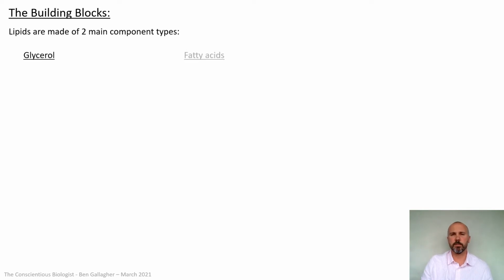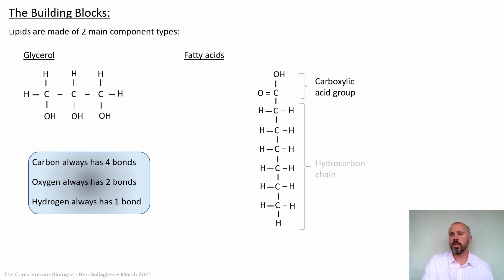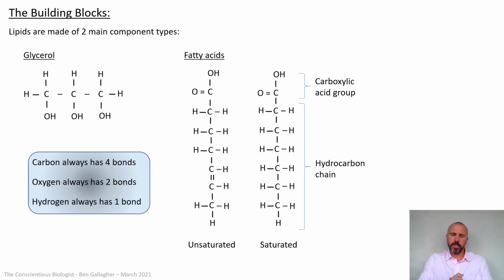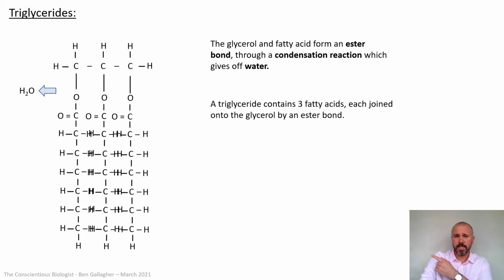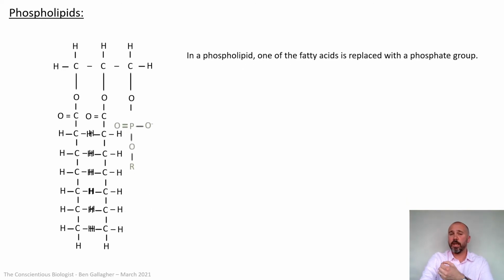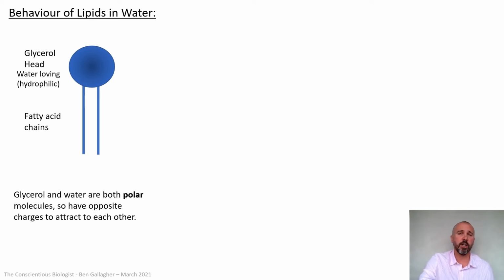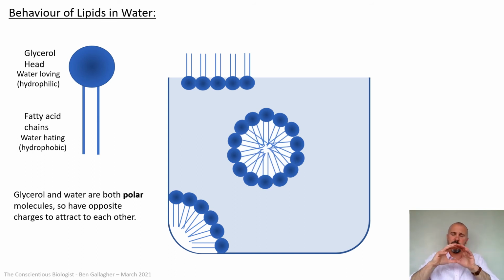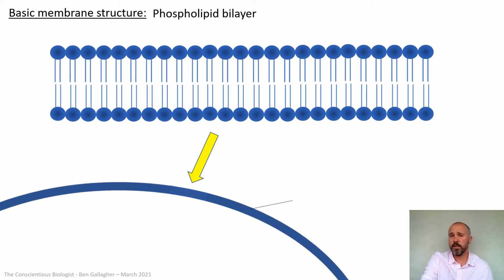Membranes 1: Lipid Biochemistry and Bilayers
Membranes are such an important part of all cells, from building the cell membrane to the majority of cellular organelles.
This is the first A level video that properly introduces you to biochemistry and the molecular structure of biochemicals. It's really not as intimidating or difficult as it sounds, and you really don't need a strong background in chemistry to understand it. Just concentrate and watch the simple step by step details of how the molecule builds.
This lesson covers the initial component parts of membranes (glycerol and fatty acids), then how they form triglycerides and phospholipids, and finally how those in turn can form bilayers: the basis of all membranes.